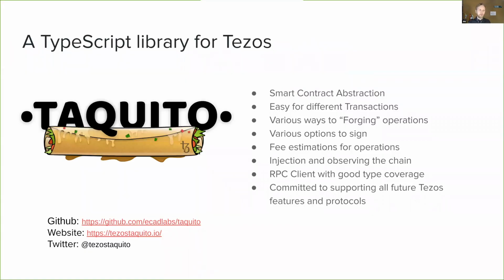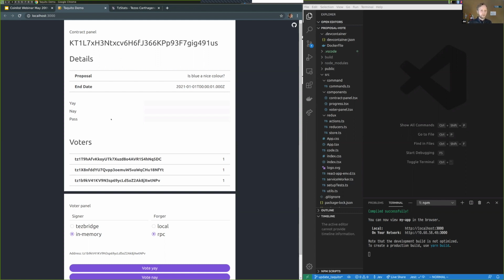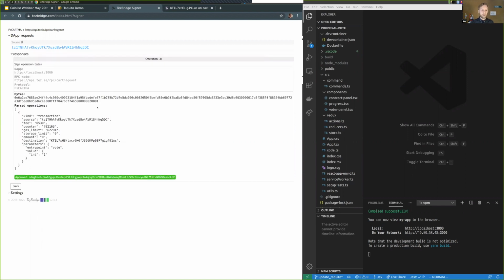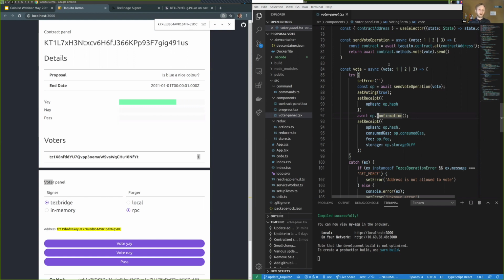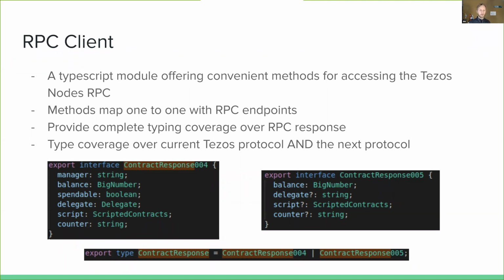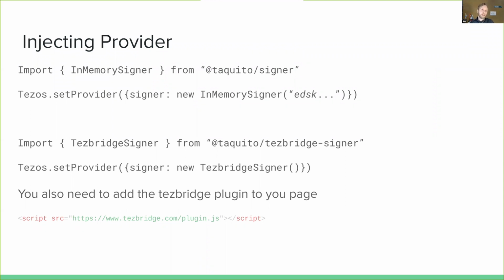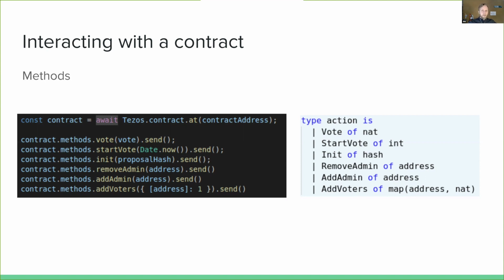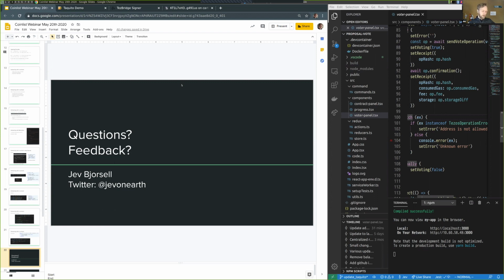Taquito Workshop - Tezos + CoinList Hackathon